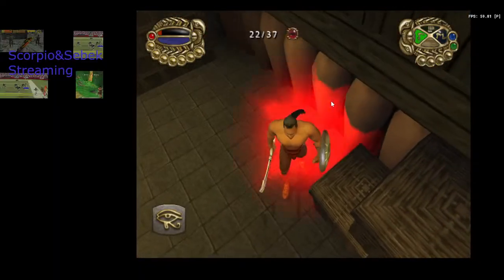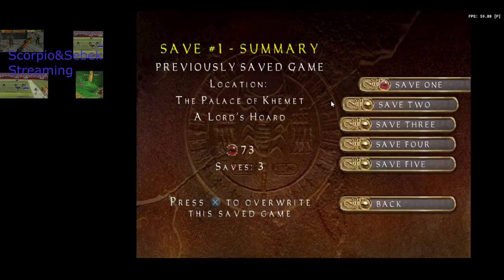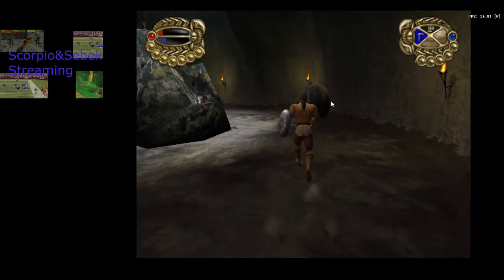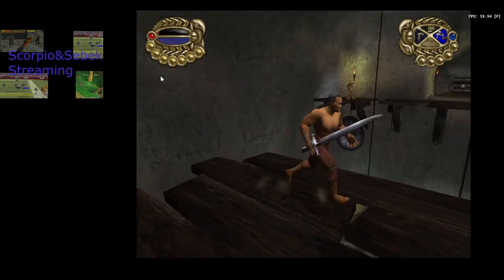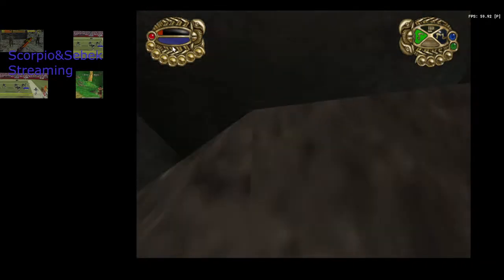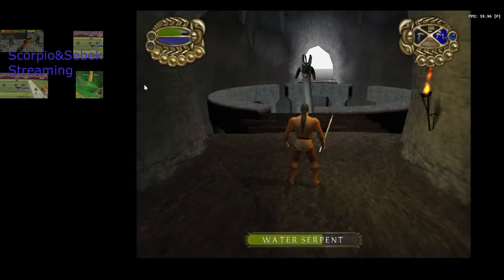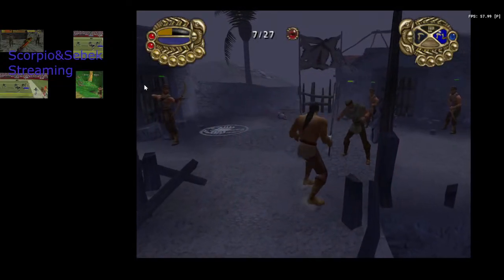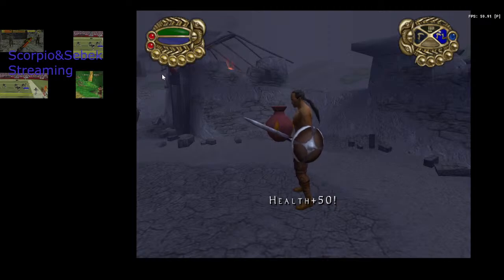Scorpion King Rise Of The Akkadian Stream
A little stream of Scorpion King as well as reaction videos and other content.